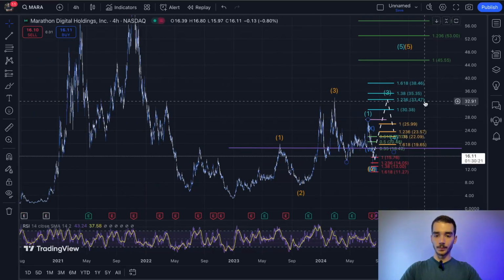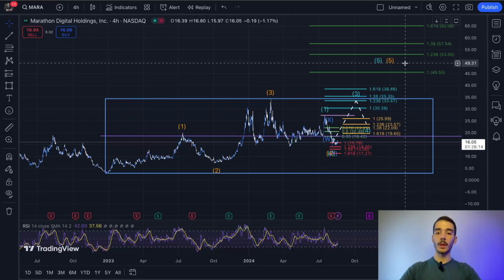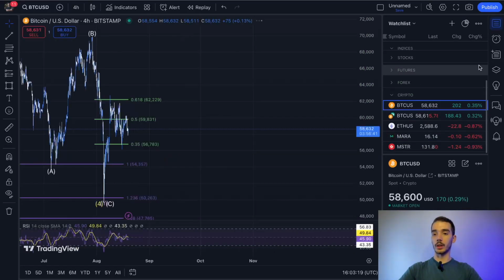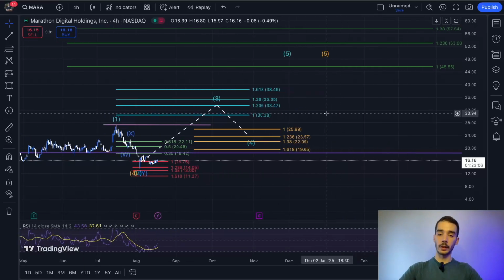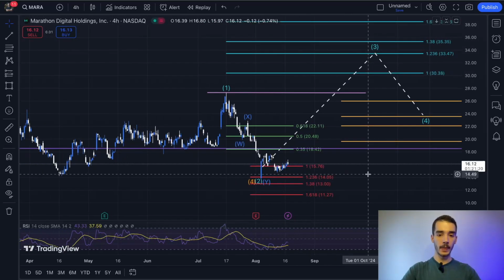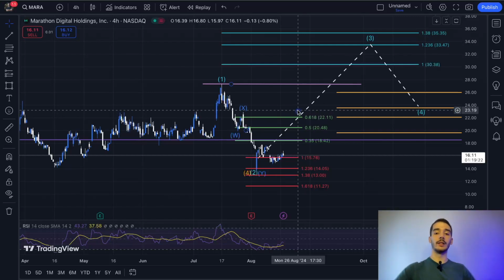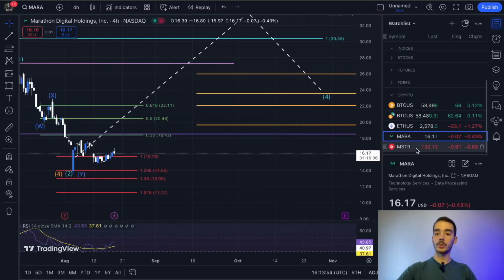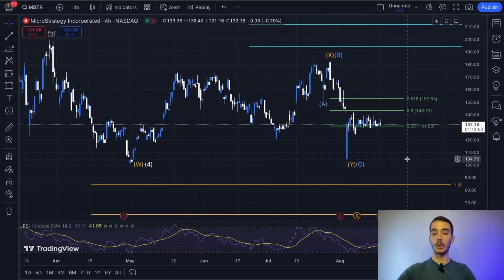$MARA and $MSTR: Important Trend - Marathon Digital Holdings and MicroStrategy Stock Charts Planning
I break down my opinion on Marathon Digital Holdings (MARA) and MicroStrategy (MSTR) stock Price Charts and what to look out for.

Join Blue Fund Community Discord Server and get:
- Trade alerts